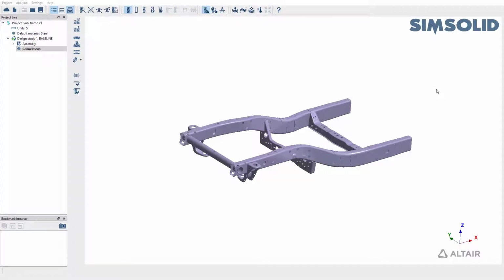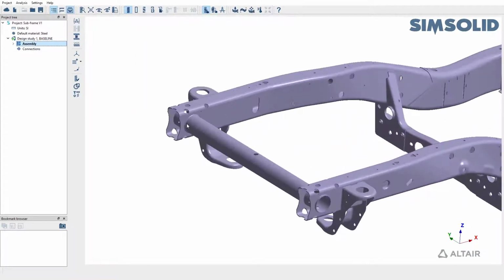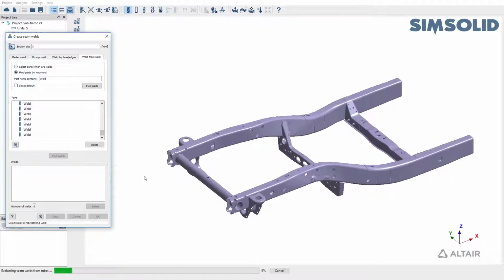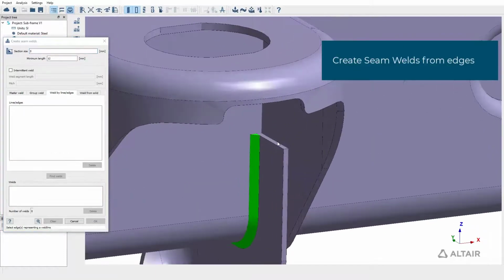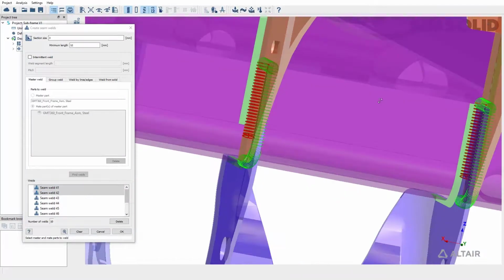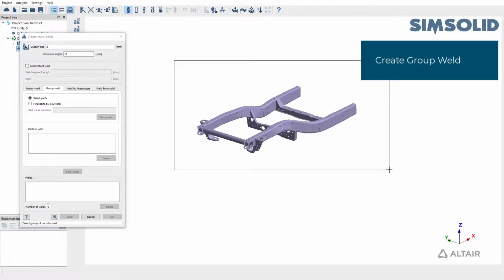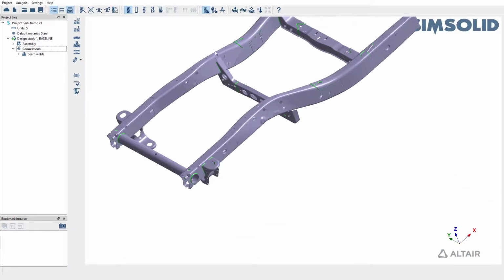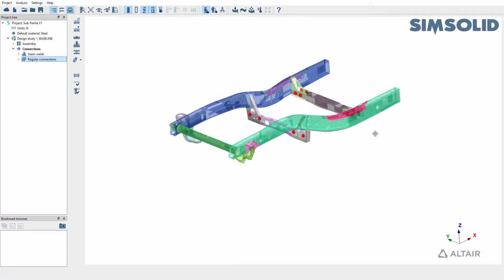SimSolid : Seam Welds